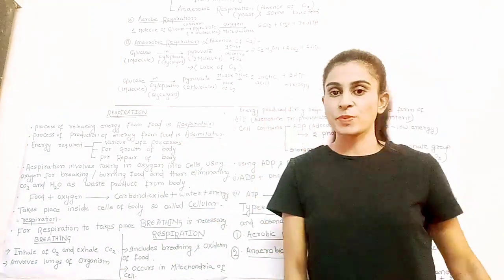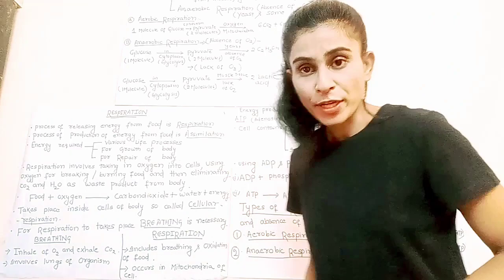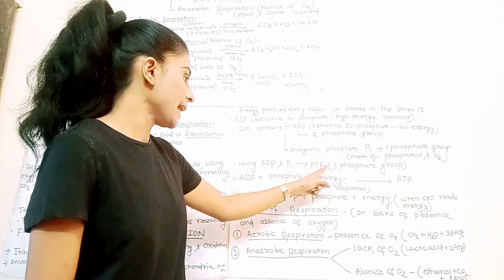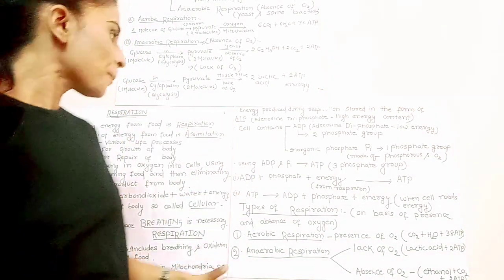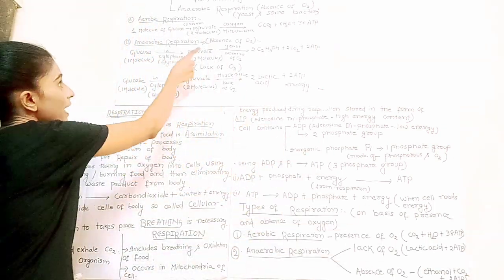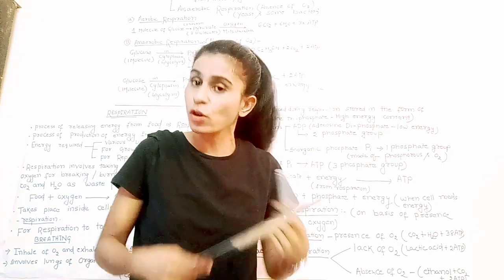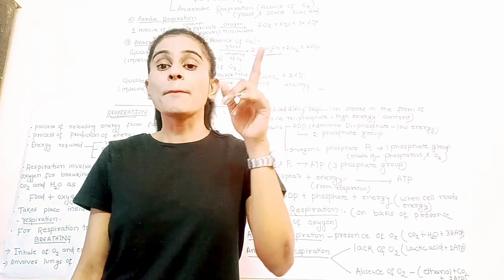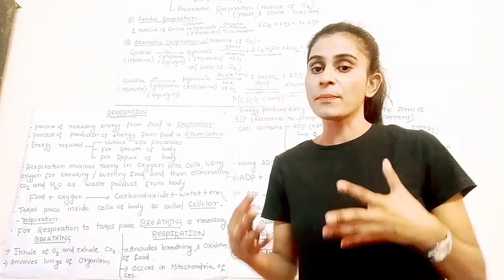Class 10th Biology life processes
Cellular Respiration by Subasini patnaik